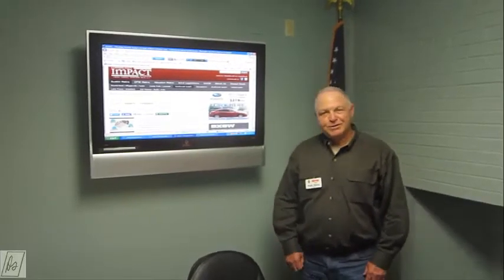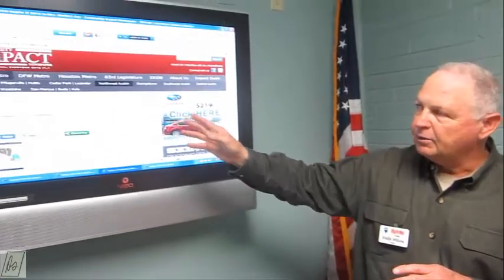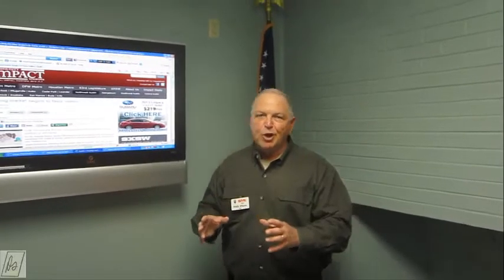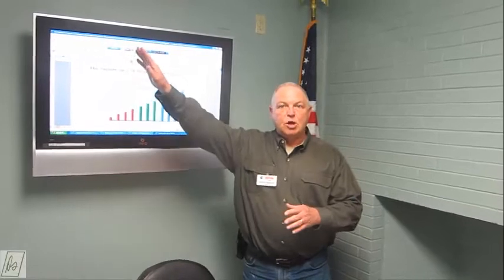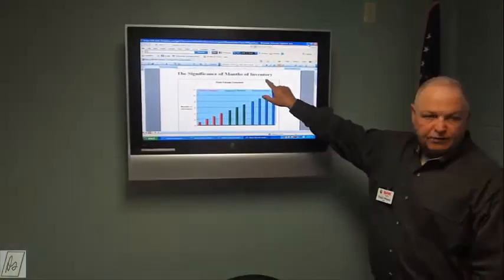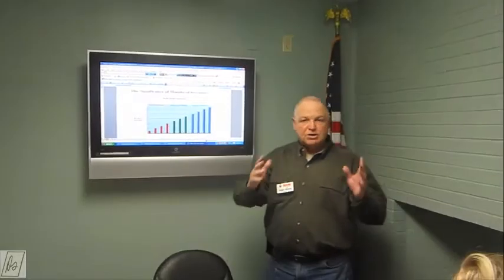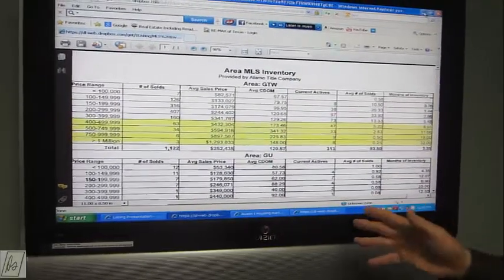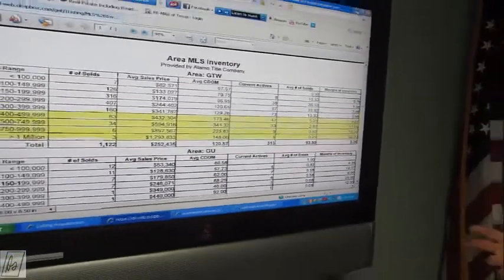Introduction to Real Estate Economics 101 By Georgetown TX Realtor Wally Wilson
Wally Wilson knows technology and marketing strength... local video technology and RE/MAX global marketing strength.
Wally and Annette Wilson know Georgetown Texas! And RE/MAX - #1 in real estate around the world!
Licensed in 1984 - which means many years experience and backed by the extensive network of professional services of #1 RE/MAX (the only RE/Max office in Georgetown TX) at his fingertips makes Wally powerful - ready with information on mortgage lenders, title companies, new home builders, HUD and foreclosure homes, to VA and FHA loans and relocation. His specialty: Homes in the $300,000 and up, price range.
Wally has a family-owned brokerage with his wife, Annette, built on honesty, integrity and great personal service - proven when clients repeatedly return to Wally and Annette.